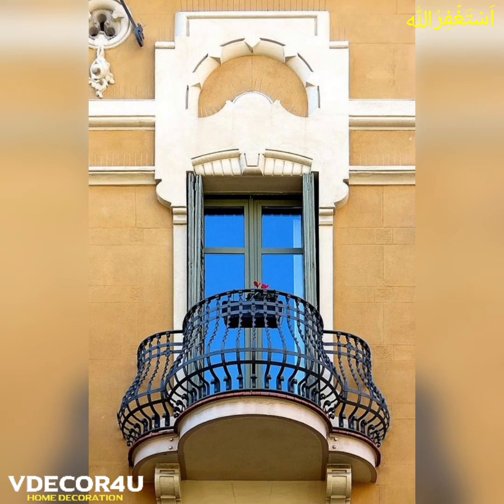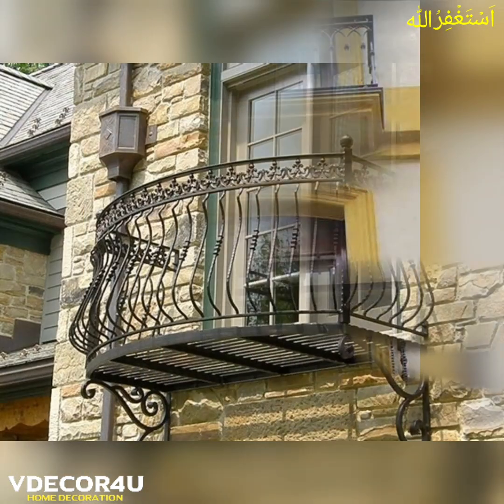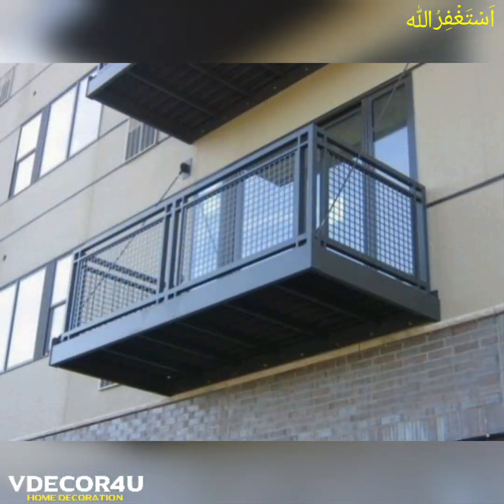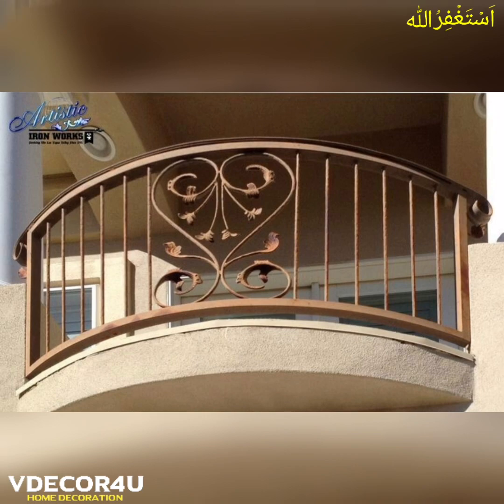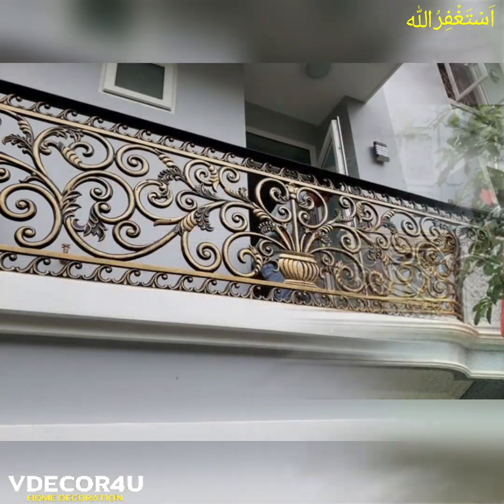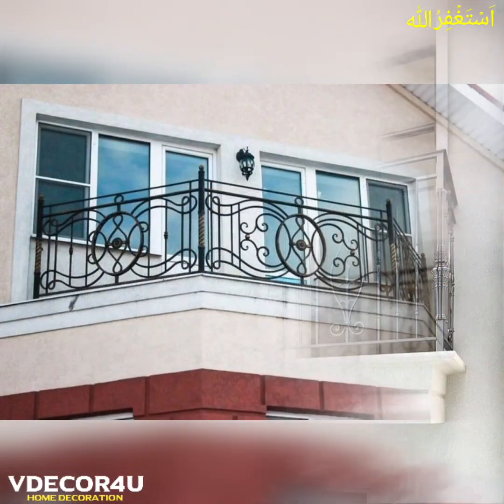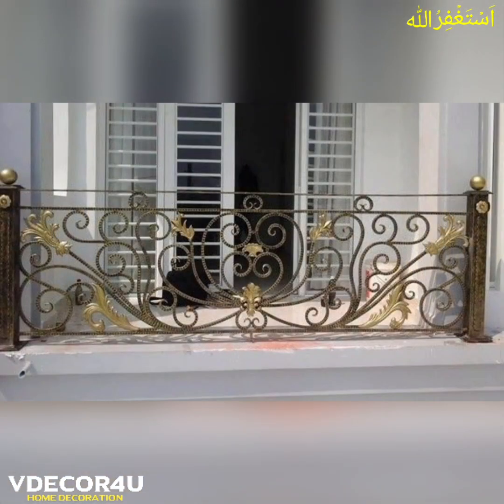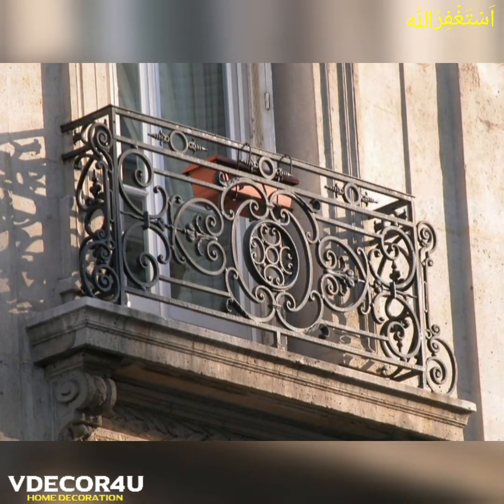Home Decor Latest Balcony Railing Designs 2023 || Balcony Grill Designs || Metal Grill Designs